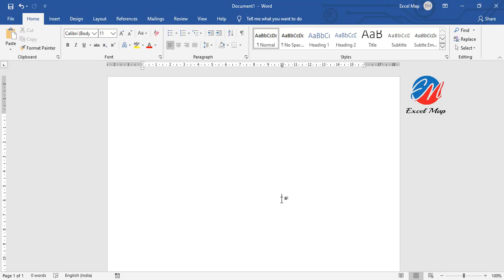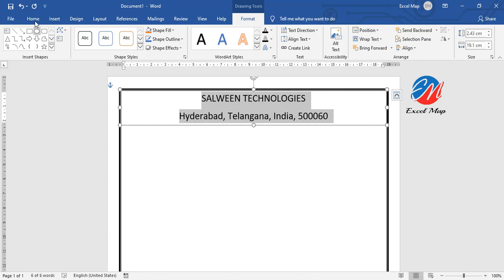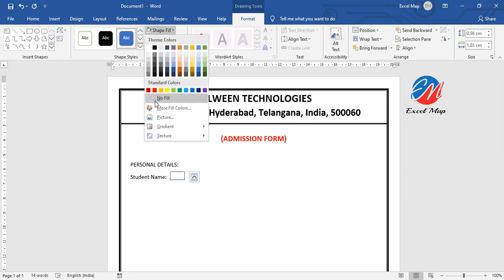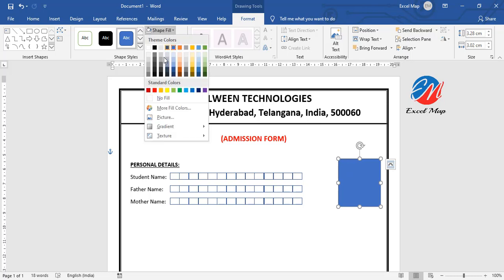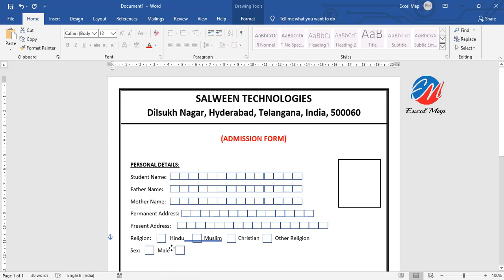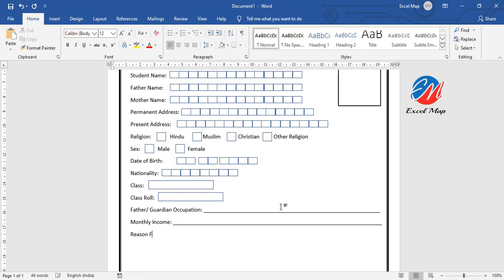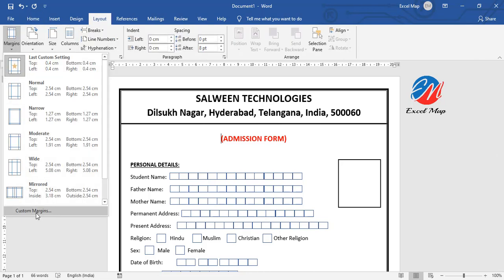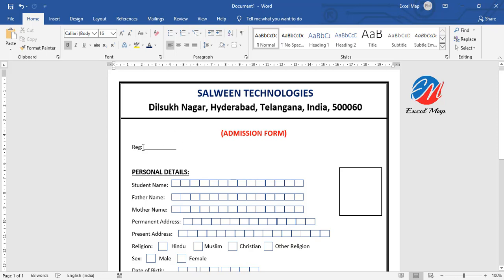How to Make Admission Form in MS Word | MS Word Tutorial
This Video is How to Make Admission Form in MS Word | Admission form Preparation in Microsoft Word by Srinivas Reddy Excel Map.